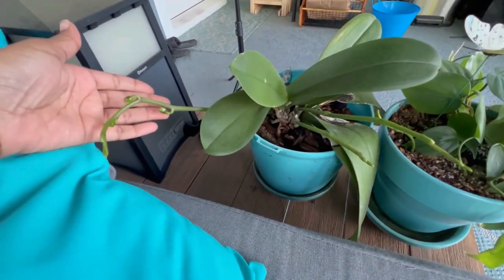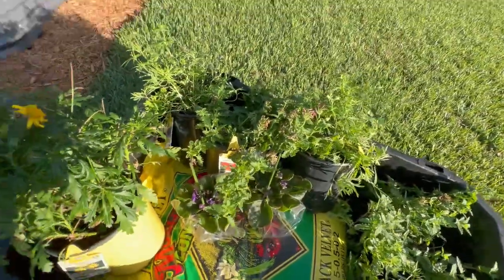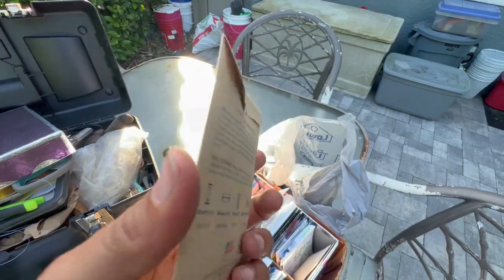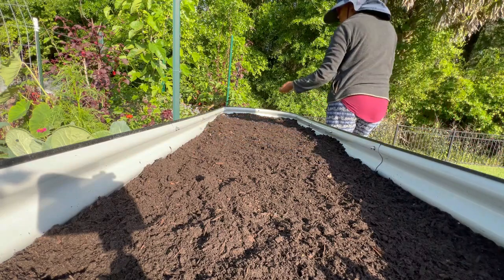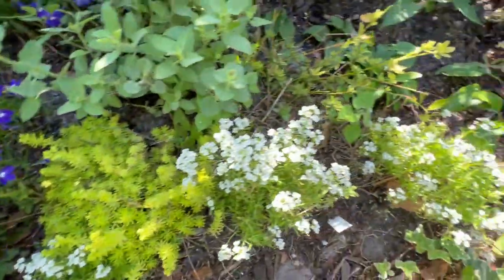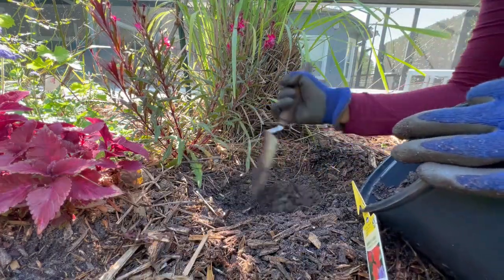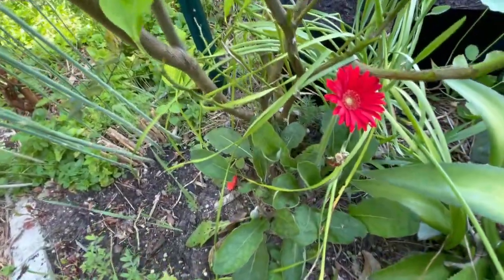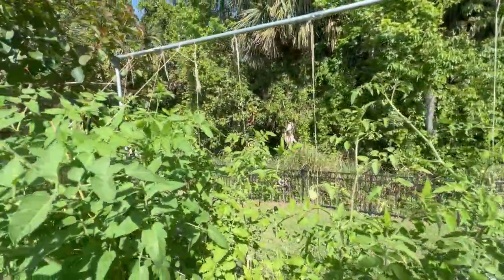Clearance Plant Haul, Planting Perrenials, Tomato Trellis Update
Hello everyone! Just another day in the garden. planting new plants and admiring the space. Watch till the end for updates from previous videos. I hope you enjoy this video and as always, leave me some feedback in the comments section!

My instagram is floridaplantmomma, I will link it below if you want to see video clips or more of my garden!

-FPM :)